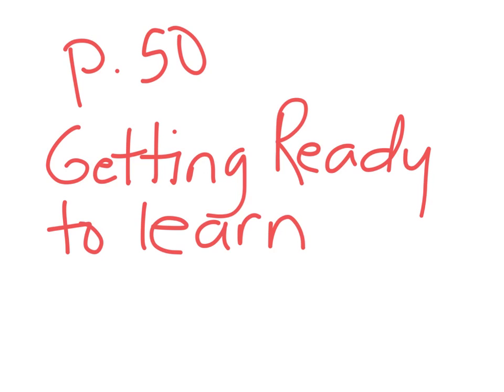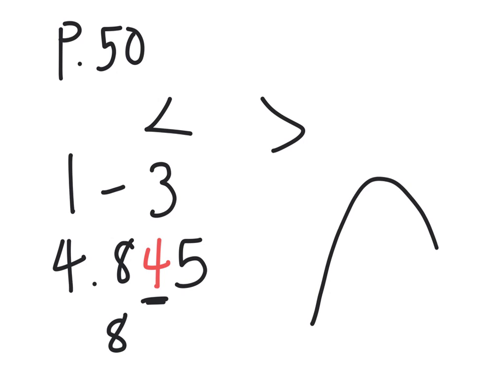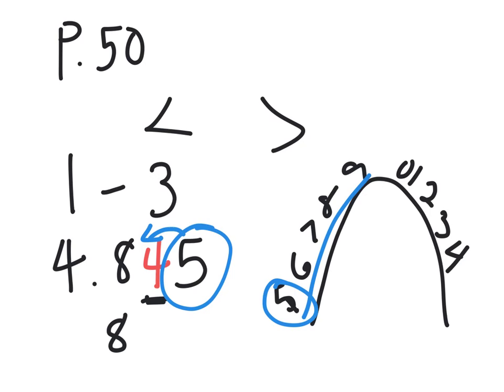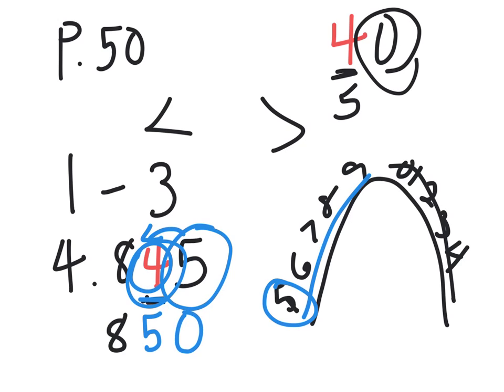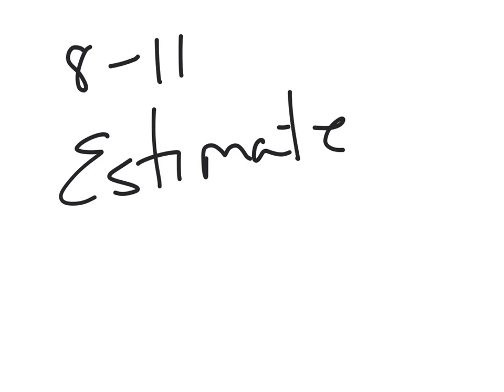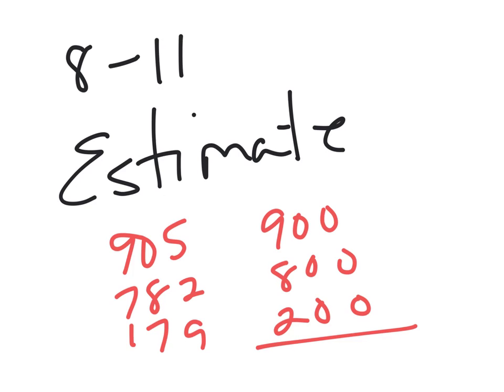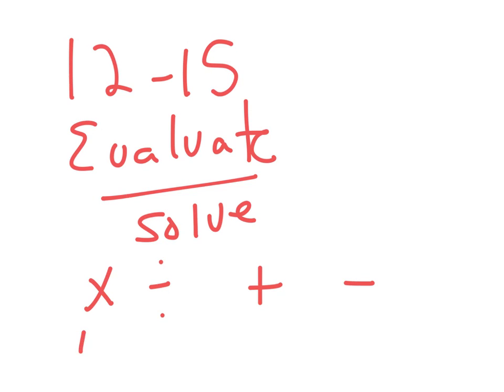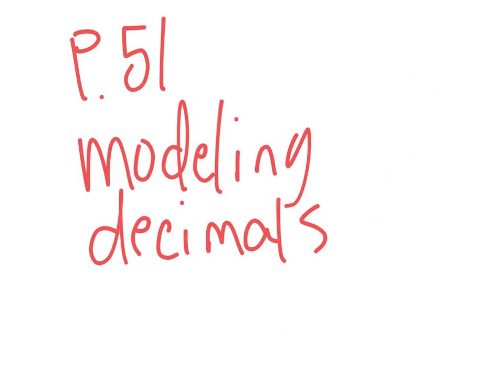PA 22.1a pg 5051